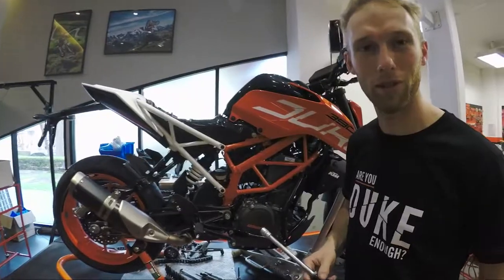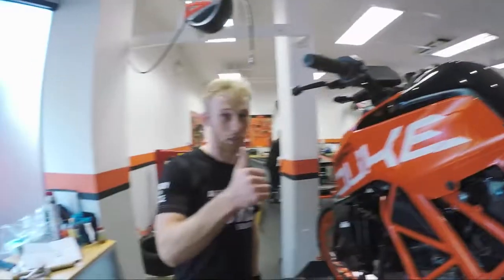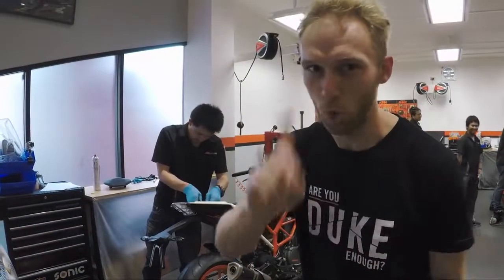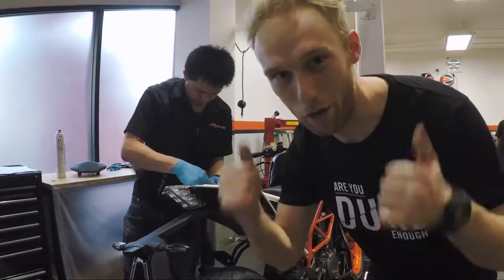1000cc BURNOUT MADNESS IN BANGKOK